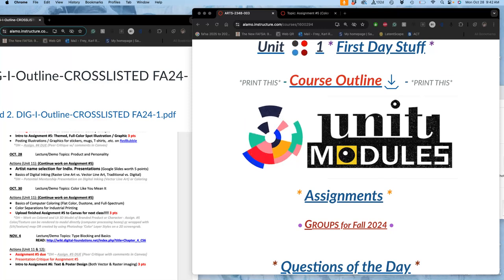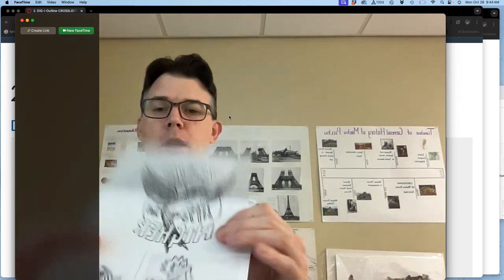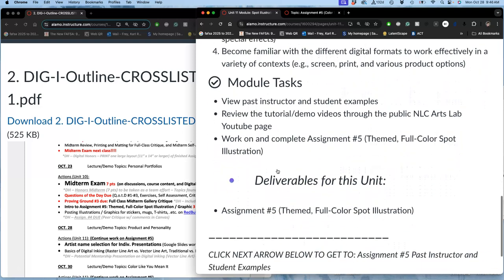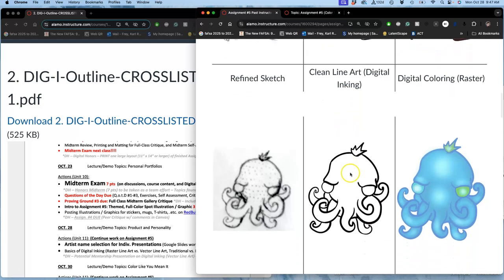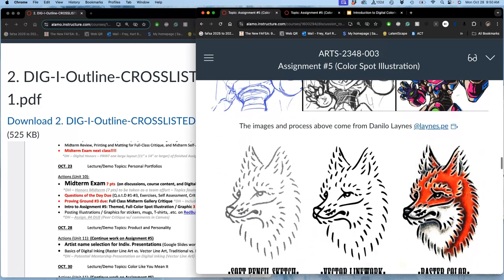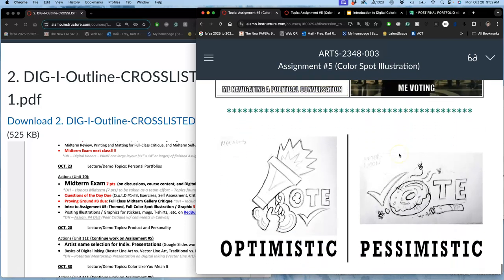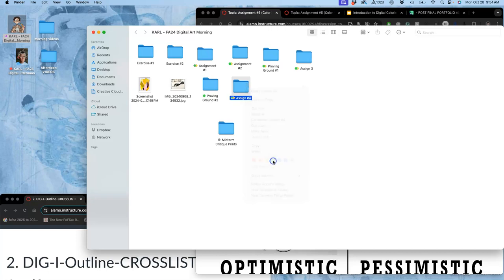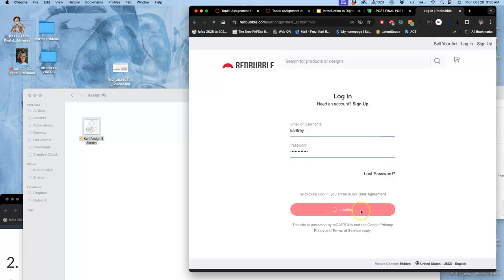1 Introduction to Assignment #5 Sketching a Spot Illustration on a Theme